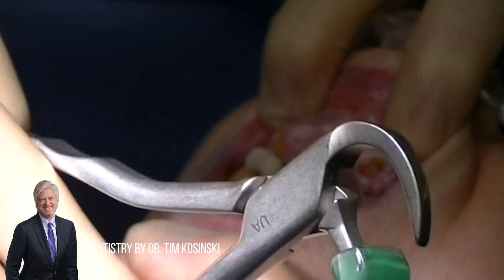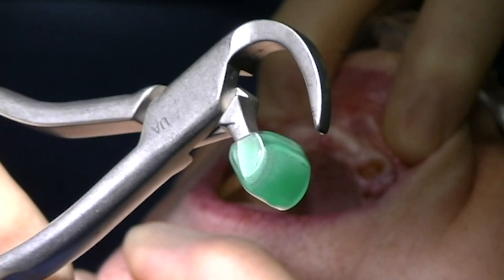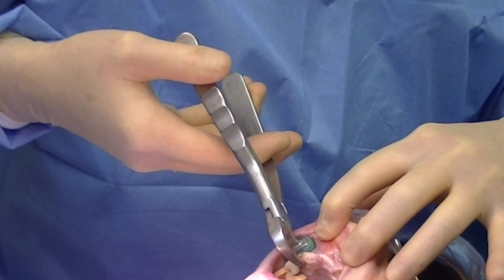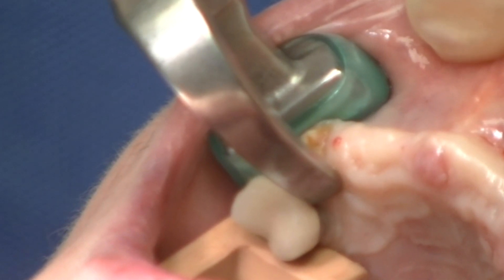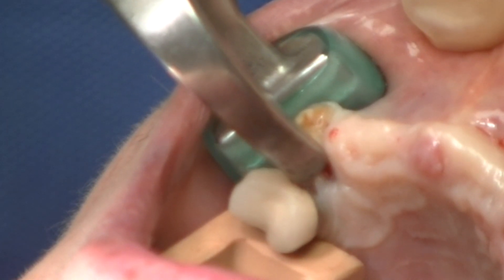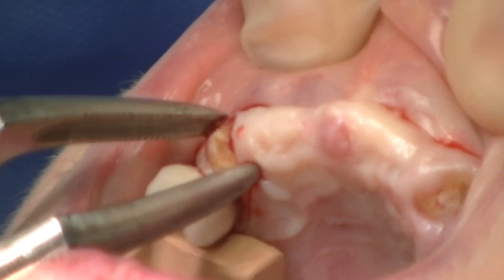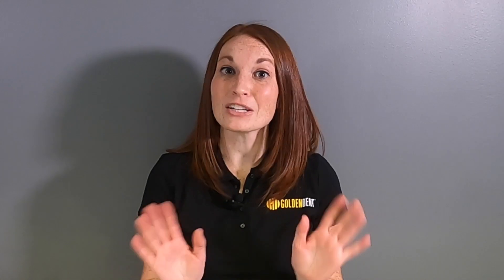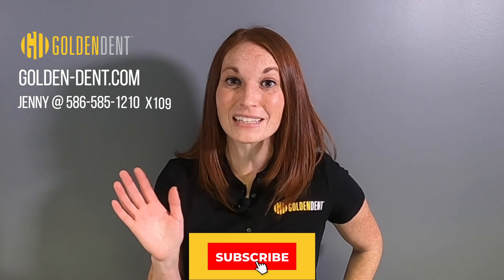Physics Forceps Extraction System - Why You Need It & How It Works!